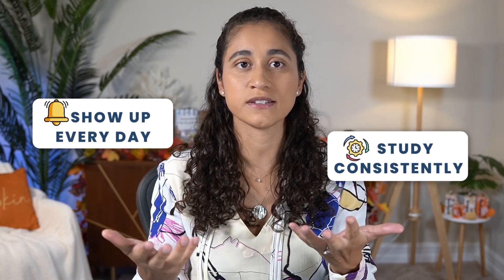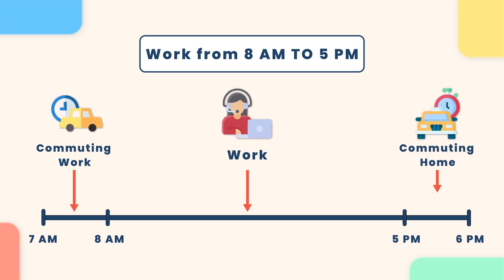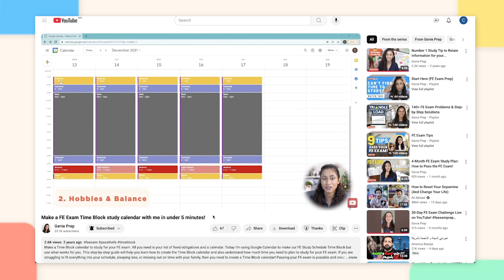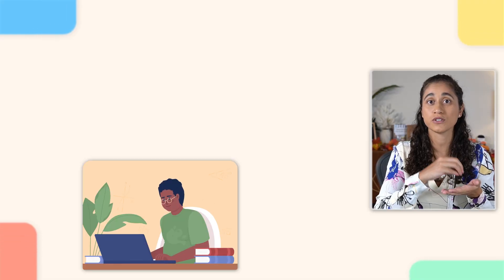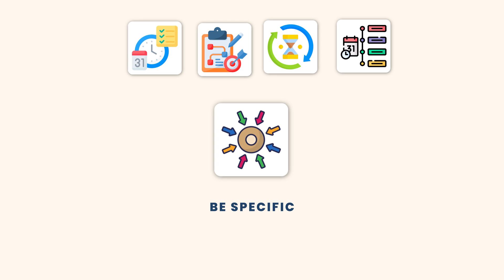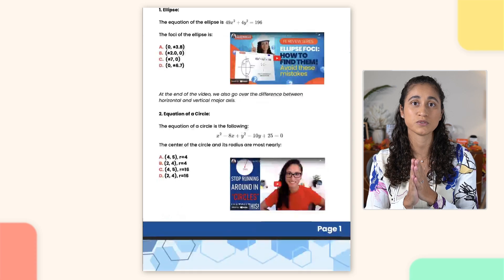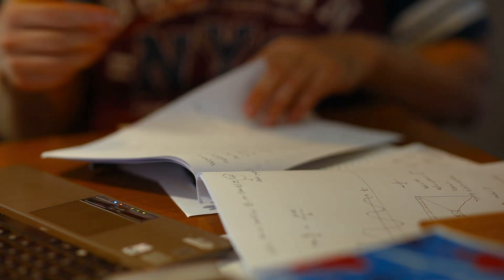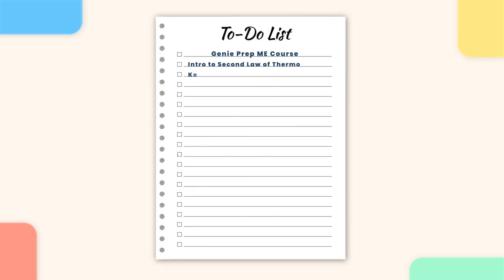5 Tips to Keep Your FE Exam Prep Productive and Consistent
After sharing 9 tips to pass your FE Exam on your first try and walking you through a detailed study plan to pass your FE Exam in 4 months, in today’s video, I’m sharing 5 Key Steps to help you stay productive and consistent during your FE Exam preparation.

By following these 5 steps, you should feel confident and ready to pass your FE Exam on your first try, in 4 months! 📚

When are you planning to pass your FE Exam?

💻 OUR FE MECHANICAL AFTERNOON COURSE IS AVAILABLE!

⏰ TIMESTAMPS ⏰

00:00 Intro: 5 key steps to stay Consistent and Productive during your FE Exam Prep
00:37 Tip 1: Time block - Be More Intentional With Your Time
04:25 Tip 2: Plan the Day Before
06:08 Tip 3: Be Specific - Choose the right FE Study Material
07:54 Tip 4: Be Realistic
10:29 Tip 5: Review and Plan the Next Day
11:09 Outro